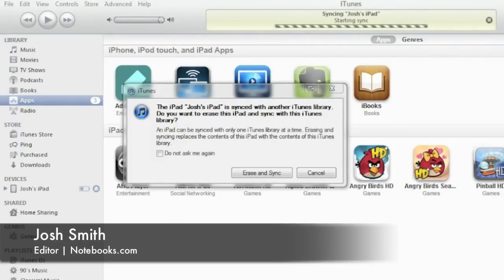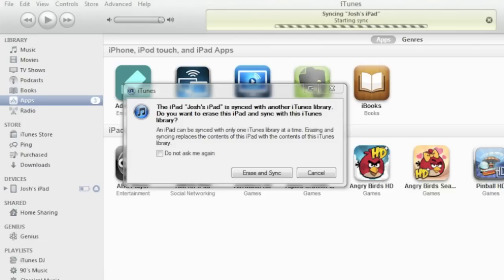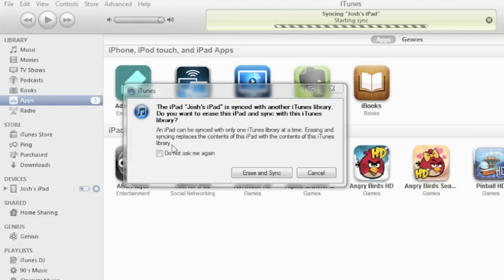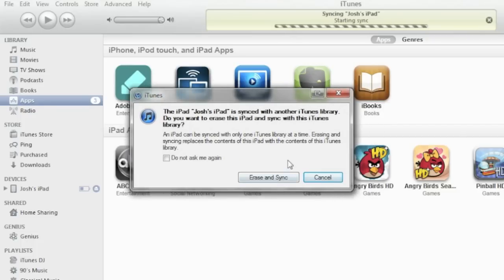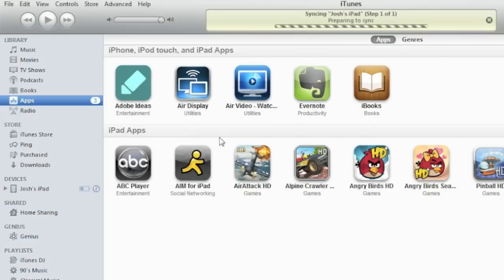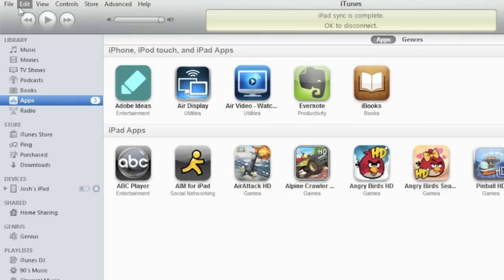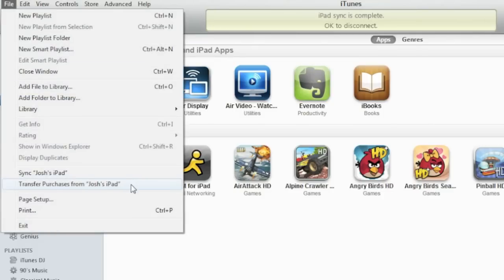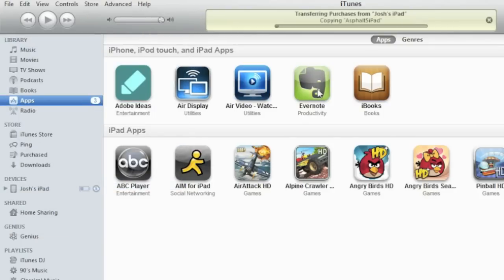How to Transfer Apps from the iPad to a New Computer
Easy to follow steps to transfer apps from your iPad or iPhone to a new computer. Great for getting ready for the iPad 2.